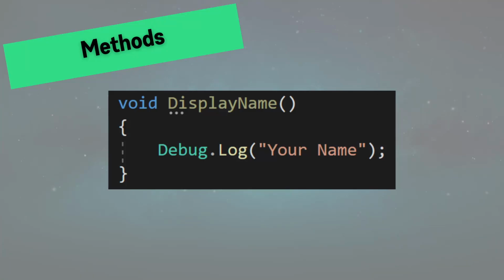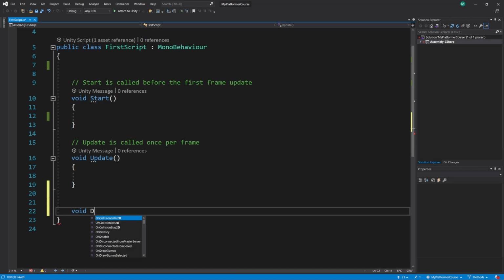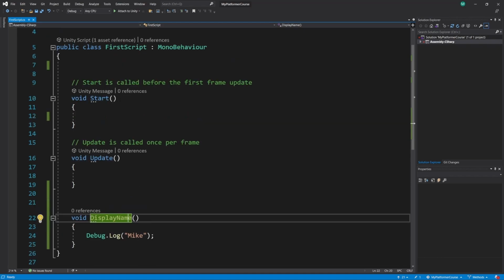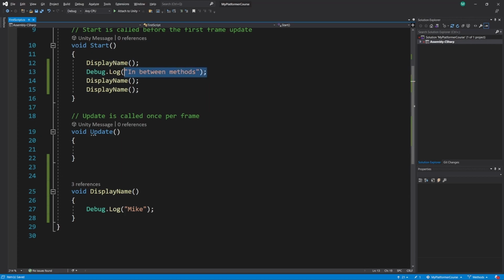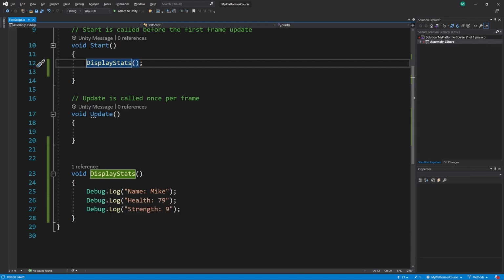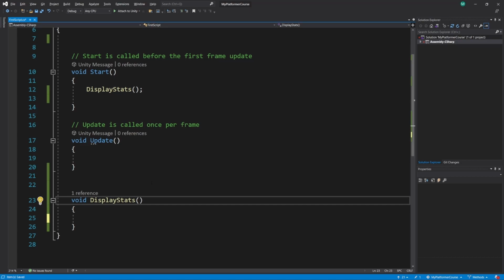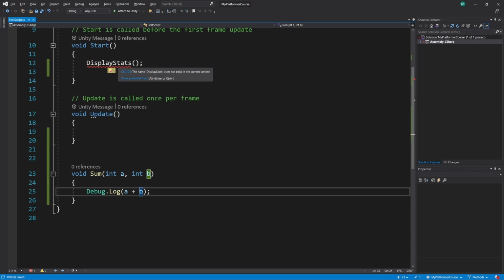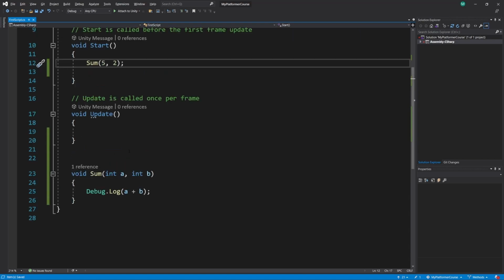Unity for Beginners - 018 - Methods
In this video we go over how to create our first Method and what they are used for.